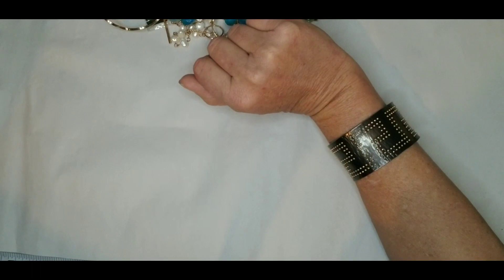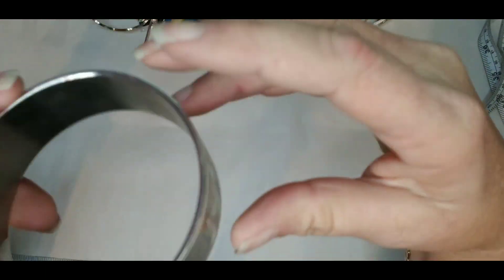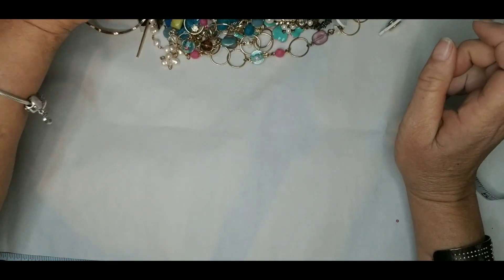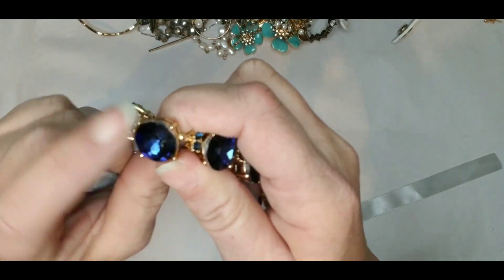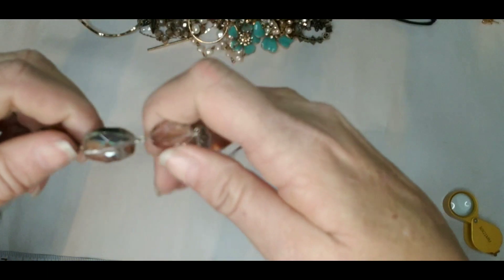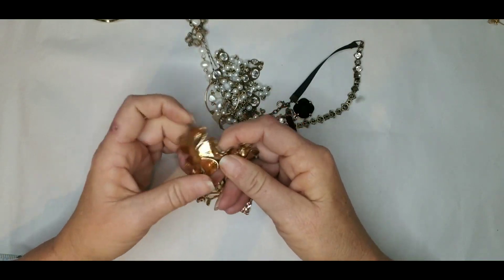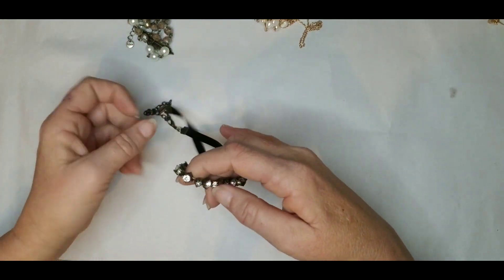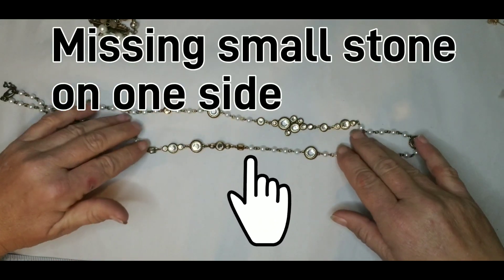ThredUp 5lb DIY Jewelry Unboxing. Good prices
These items will be available for 1 week at these prices. they will then be listed in my Poshmark closet.